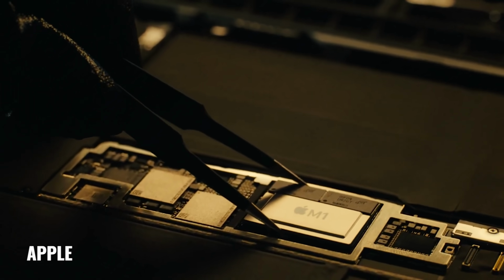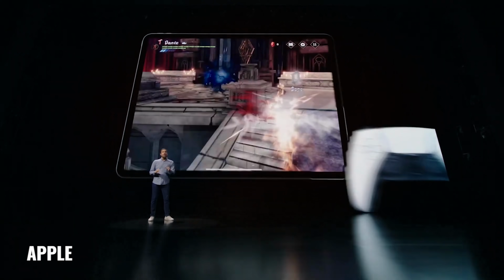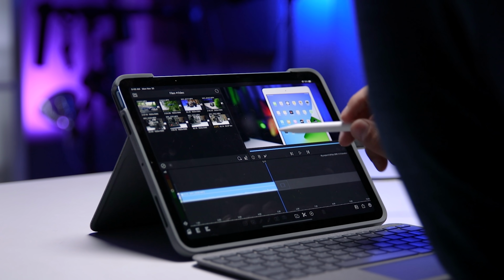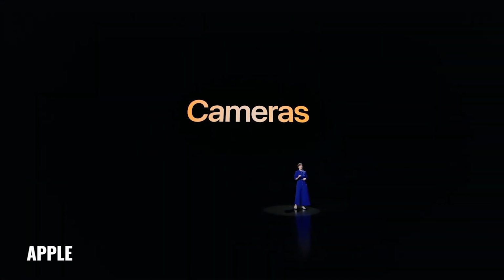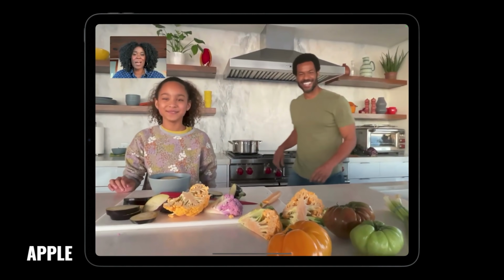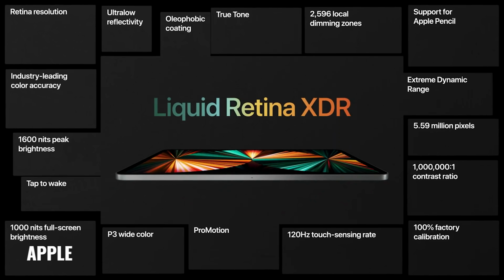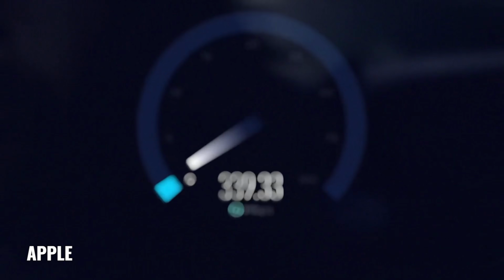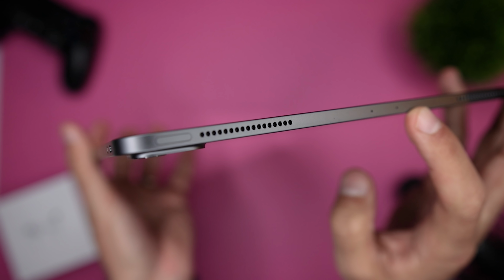NOT What I Expected… 2021 iPad Pro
Is the 2021 iPad Pro worth buying? And is it worth upgrading from the 2020 iPad Pro? Apple came right out and slammed the M1 chip on the table like “what now?!”. We also got a thunderbolt port for faster connectivity and more powerful accessories, 5G support for faster remote connections and a beautiful new Liquid Retina XDR display.

But did they do enough to earn your money? The design is unchanged but we got front-facing camera which is probably the first time I’ve been excited about a tablet camera, faster internal storage and double the max available storage at 2TB.